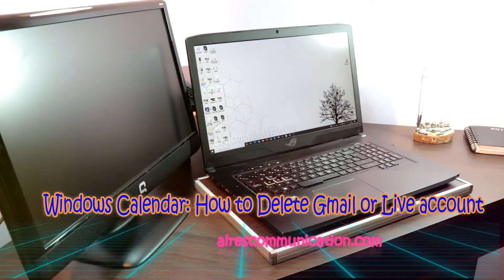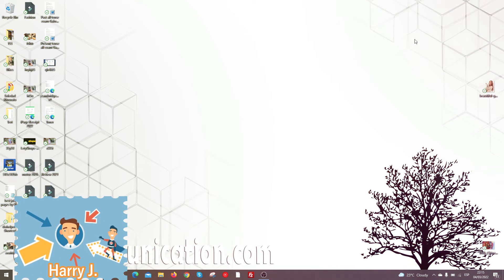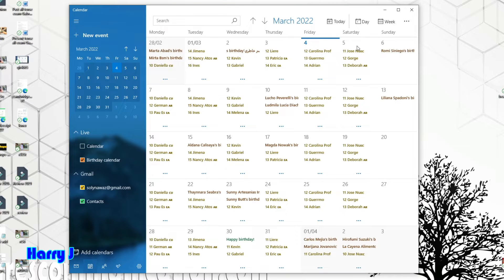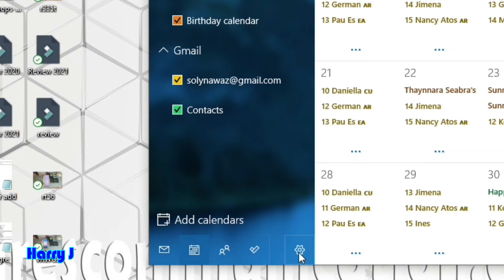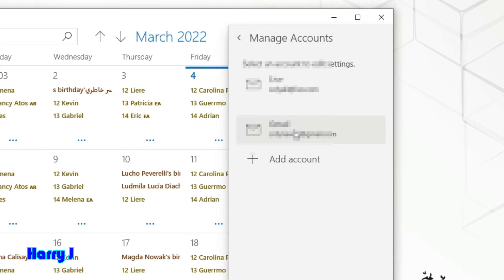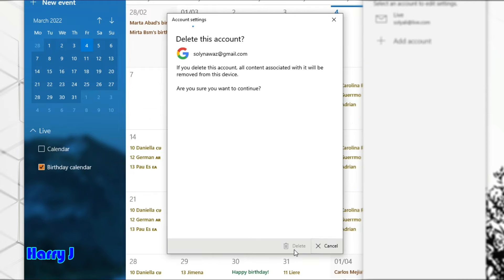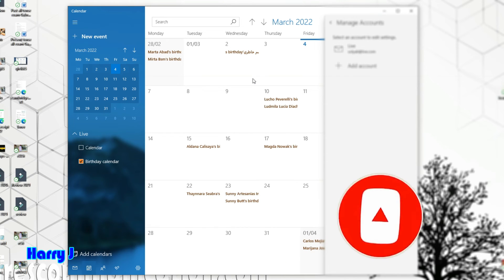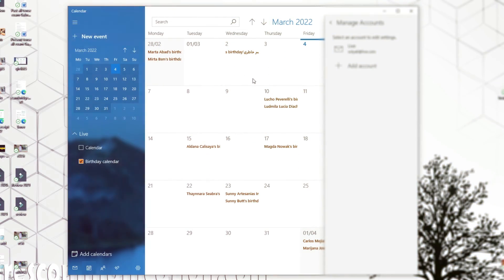Windows Calendar: How to Delete Gmail or Live account